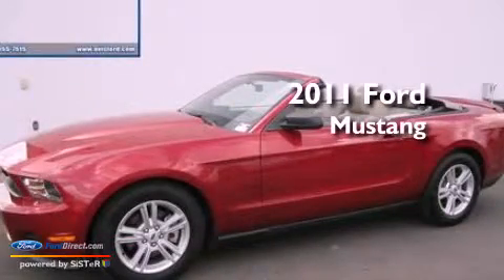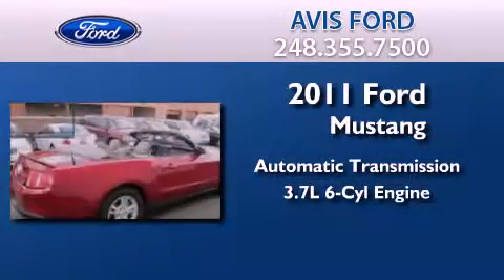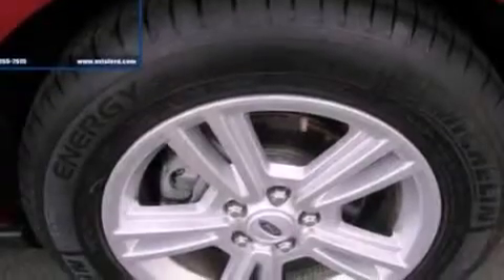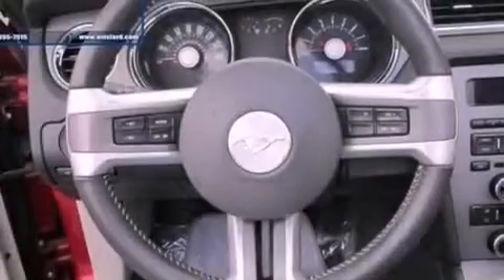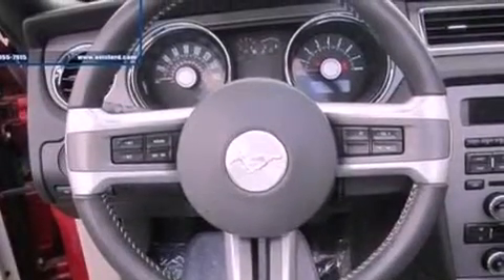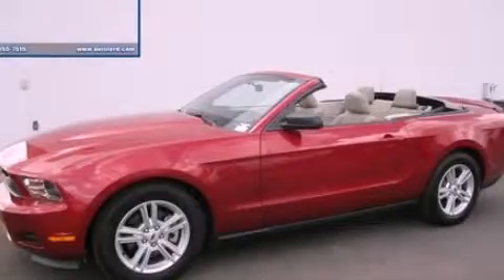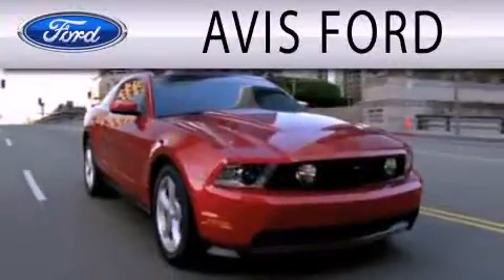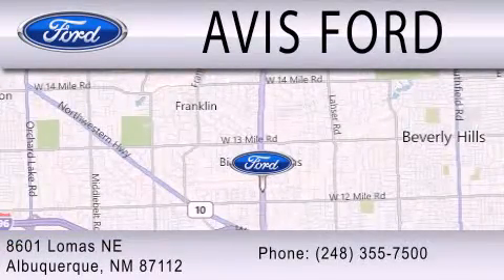2011 FORD MUSTANG Southfield MI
Year : 2011
 Make : FORD
 Model : MUSTANG
 Engine : 3.7L V6 24V MPFI DOHC
 Trans . : 6-SPEED AUTOMATIC
 Exterior : MAROON
 Miles : 27,458
 Interior : TAN
 Stock : 161658